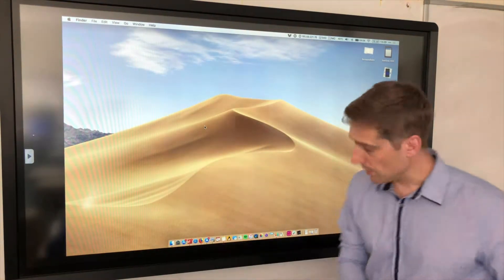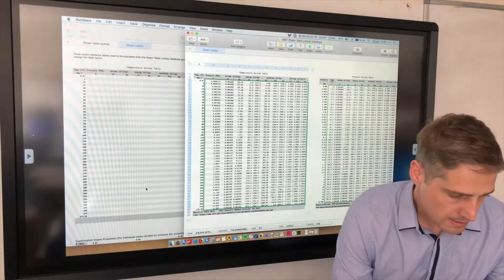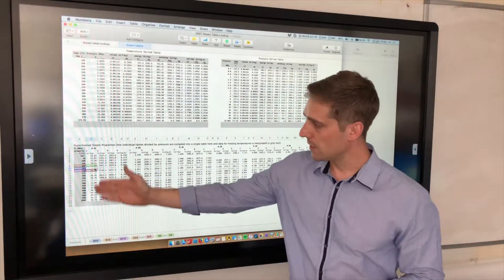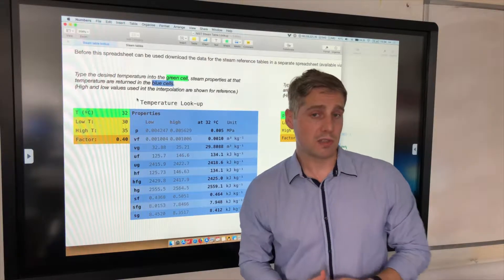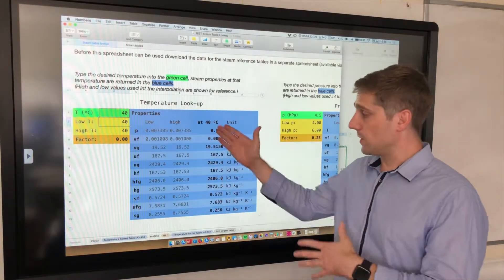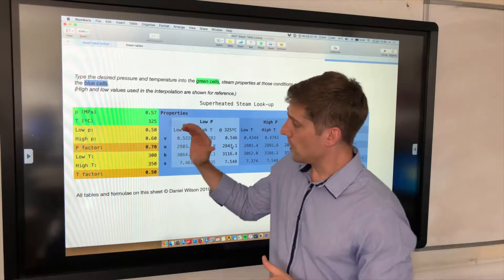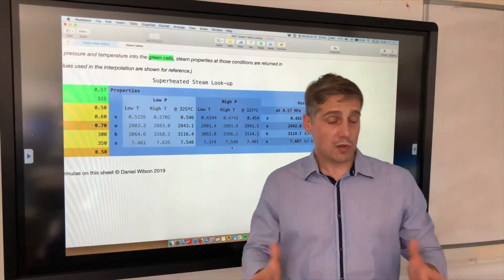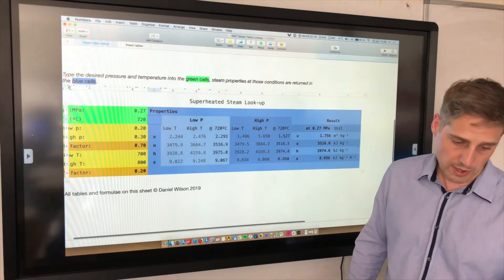Intro to NIST Steam Table Lookup Spreadsheet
How to use a spreadsheet I've designed that looks up data from NIST steam tables.
This is an advanced spreadsheet designed for anyone who regularly needs to look up thermodynamic properties of water, steam and superheated steam from the NIST webhook - specific volume, entropy, enthalpy, pressure and temperature.

The spreadsheet can look up data from the pressure-sorted, temperature-sorted and superheated steam tables.

Relevant concepts: Thermodynamic properties of water, double interpolation.